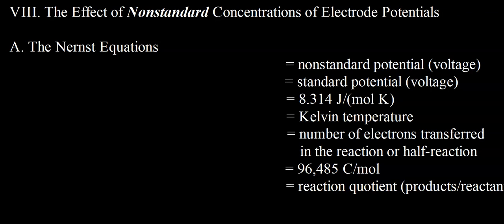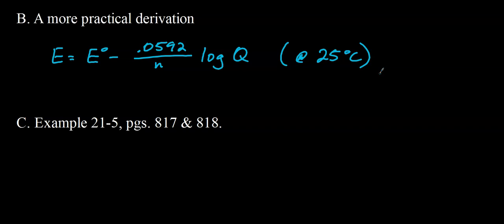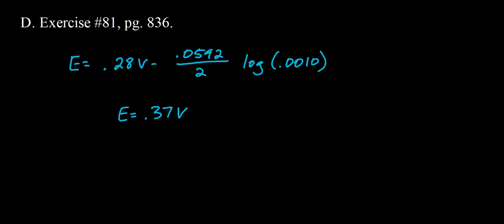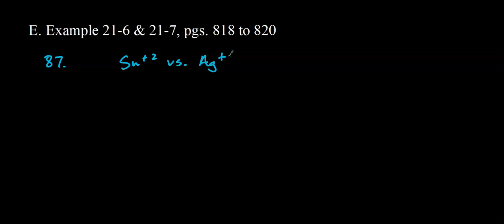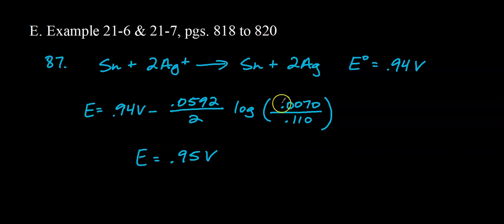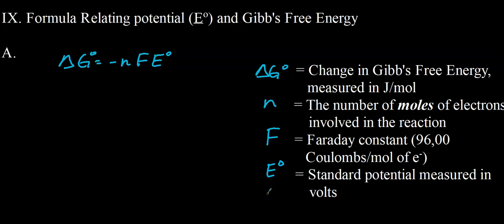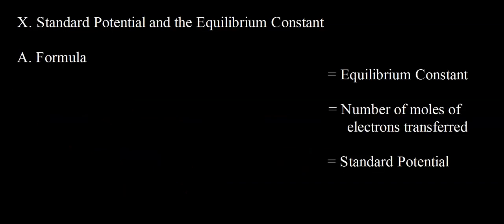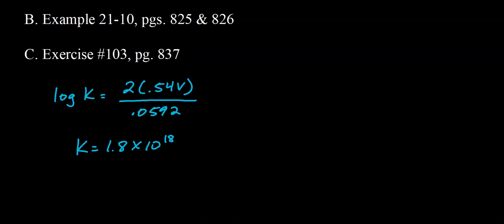Nernst Equation, Delta G, K Notes APIB